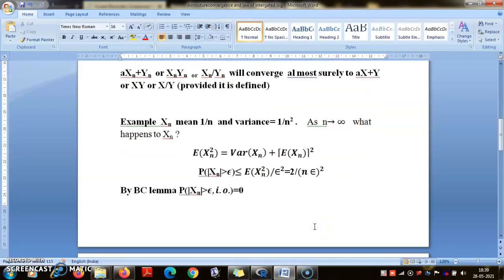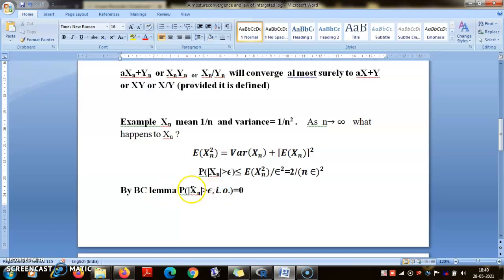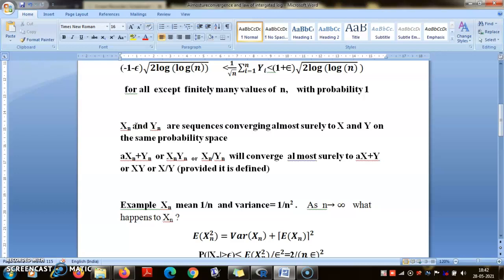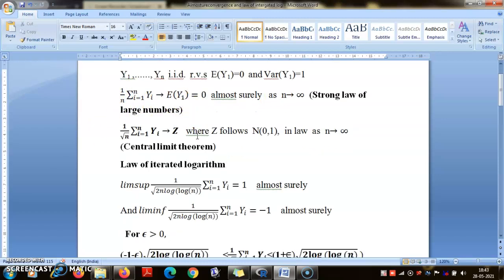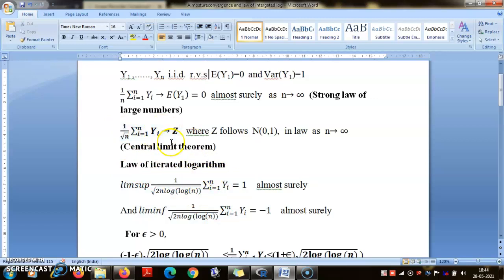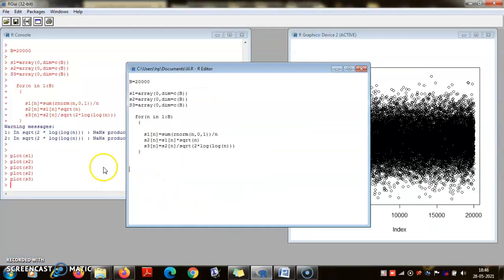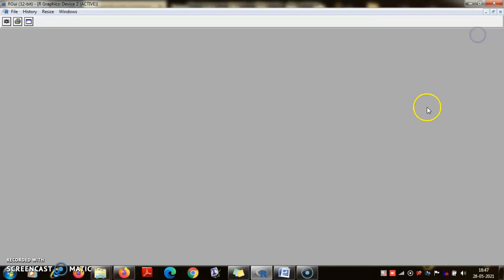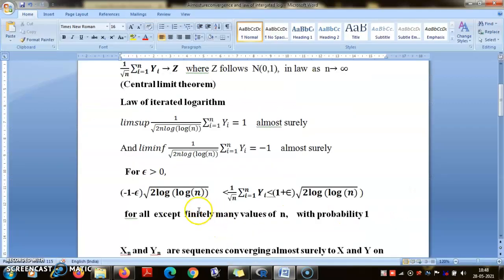Almost sure convergence and law of iterated logarithm